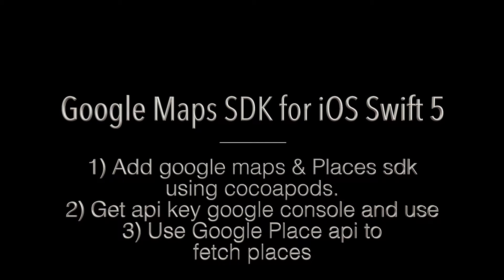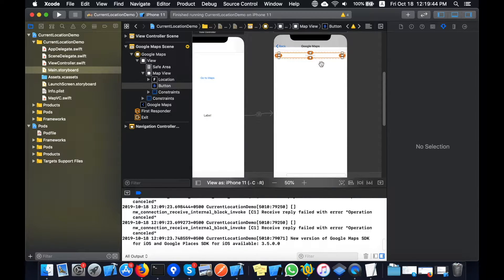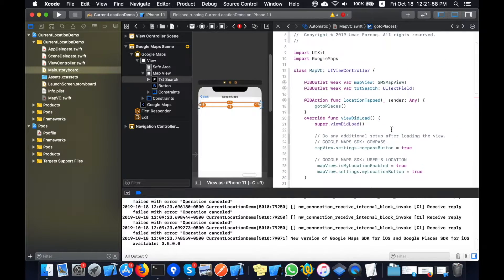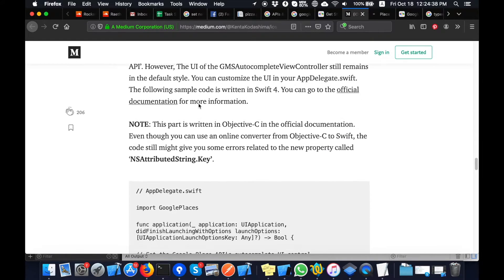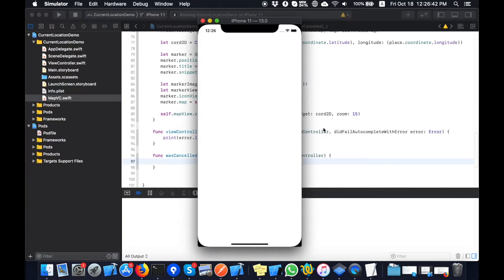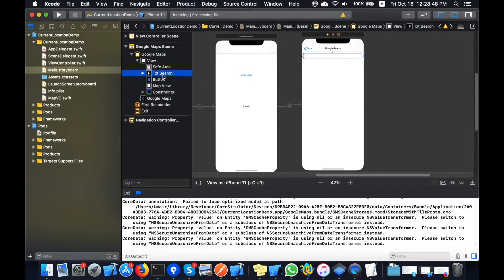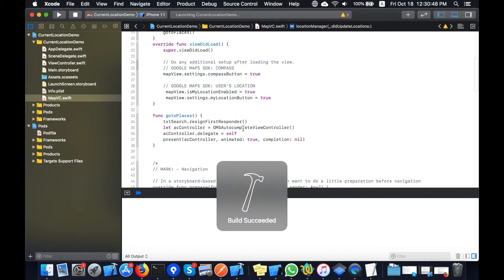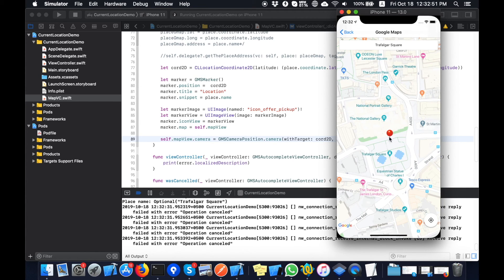Google Places Autocomplete API Using Swift | Part 3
Getting started with the Google Places API:

This is part three video of map video series you can find below links for first and second part, In this tutorial, you took advantages from two powerful API services from the Google Maps SDK for iOS: The Google Places engine and the Place Autocomplete API, in addition to the Google forward geocoder webservice. We will use geocoding API to extract the exact details and coordinates from full place address that we achieved from placeAutoComplete function and stored in resultsArray.